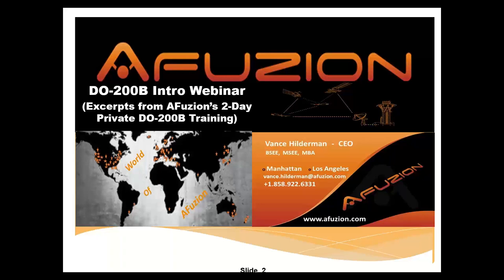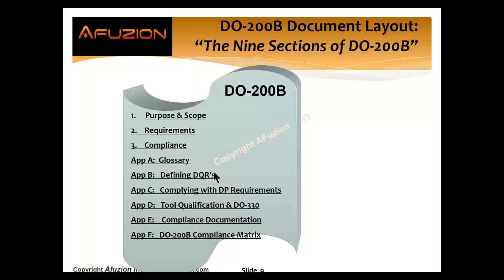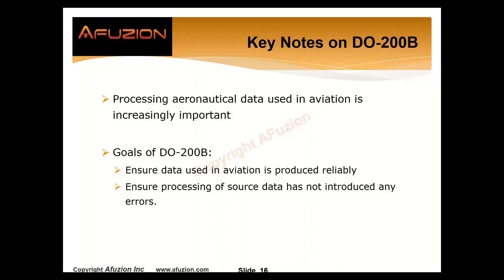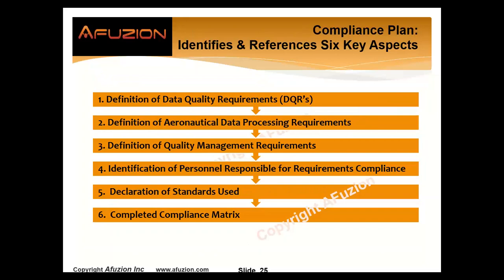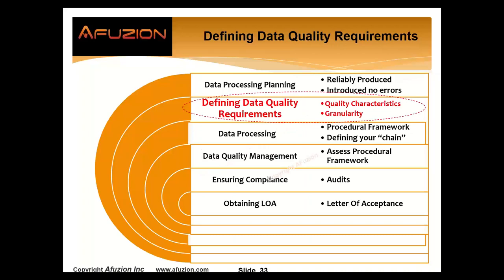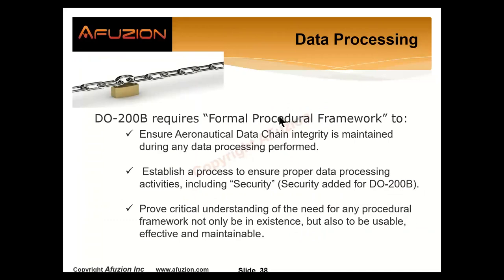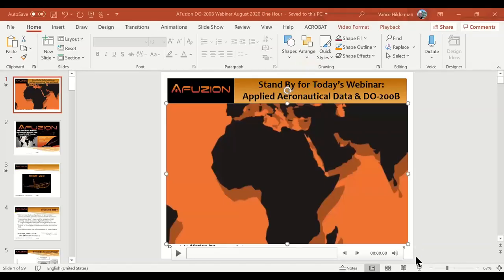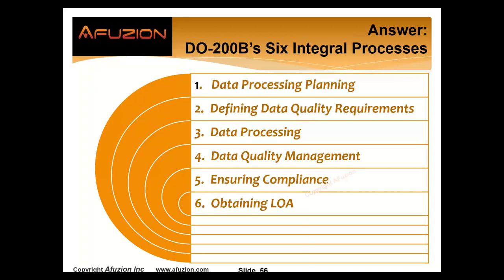DO-200B Aeronautical Data 1-Hr Tutorial from AFuzion (Excerpt from AFuzion's 2-Day DO200B Training)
DO-200B  (ED-76A in Europe) is aeronautical data processing standard required for most navigation and terrain data. This one hour free training video from AFuzion is extracted from the private 2 Day DO-200B training provided to thousands of aviation engineers worldwide in 25+ countries.    A summary of AFuzion's 2-day DO-200B training is provided below.

The following is a brief summary of DO-200B Training content:
DO-200B Training: Aviation Database Development and Approval Class
SYNOPSIS:

DO-200B came after DO-178 so many persons incorrectly believe DO-200B is copied from DO-178:  False.  DO-200B has an entirely different premise, “preserving, ensuring, and proving data quality throughout the data processing chain”.  DO-200B is much different than DO-178, and this course explains the differences between quality “data” certification and avionics software.  This class focuses upon DO-200B’s true intent and real-world training compliance with DO-200B; also obtaining DO-200B Letters of Approval (LOA).   What processes are required for DO-200B?  How are data quality requirements specified, managed, and proven?  What tools can be used for DO-200B and when must DO-200B tools be qualified?  What is the role of DO-200B quality assurance and audits?  What mandatory DO-200B processes are required and what are the DO-200B Best Practices?  What is the basis of DO-201 and how does it relate to DO-200?   How can DO-200B compliance costs and schedule be reduced by 20-30%?   The developer/teacher is the principal founder of two of the world’s largest aviation consulting companies and the principal author of several of the world’s most popular publications on aviation software/hardware development: Vance Hilderman has taught over 11,000 aviation engineers and managers worldwide, including FAA and EASA officials, and engineers from 95 of the world’s largest 100 aviation companies: more than all the competitor’s current trainers in the world, combined.

AFuzion’s training has been provided to over 23,000 aviation engineers from 1,000 companies in 30 countries; more than all other trainers in the world combined.

KEY FEATURES:

Understanding DO-200B’s basic principles:  DO-200B explained for the “real world”:  yours
Understanding DO-200B’s true intent for Data Chain Integrity
What is a “database” per DO-200B and what is “data” and what is role of data “Supplier” versus “User”?
Understanding DO-200B’s Planning Process and Verification Process, and Quality Assurance/ Configuration Management
Understanding DO-200B’s Data Quality Requirements:  think like a DO-200B auditor and pass audits the first time
Real-world training in DO-200B project management and cost/schedule reduction.
Common DO-200B initiation mistakes: how to prevent and mitigate
Leading DO-200B and DO-201 Best Practices
True meaning of “Aeronautical Data Processing” for DO-200B
Case study on DO-200B Tool Qualification
Quality Management data audits for DO-200B
Applying AC-20-153A for DO-200B:  How, Why, and When
WHO:

Attendees may include engineers, managers, quality assurance or certification personnel; no prior expertise required.